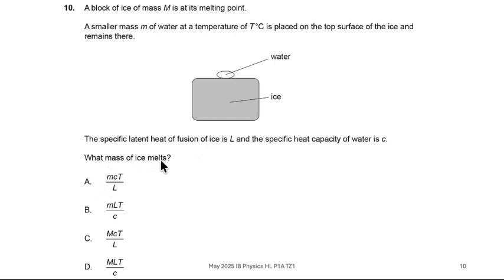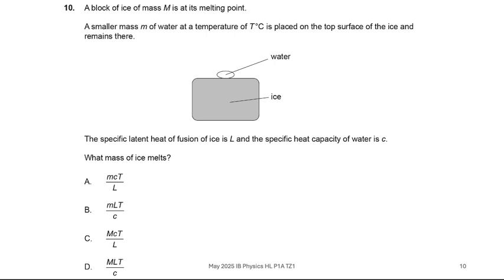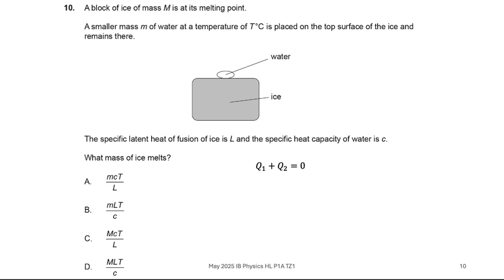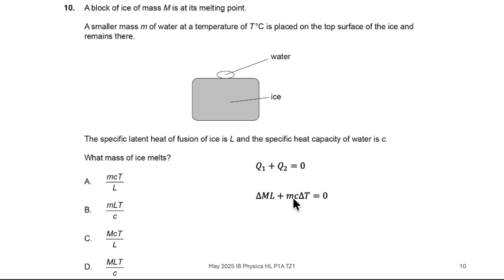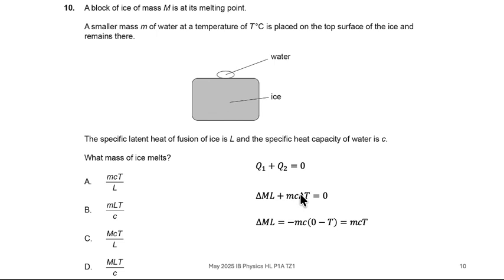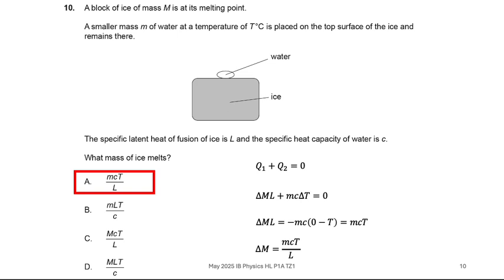May 2025 IB Physics HL P1A TZ1 Q10